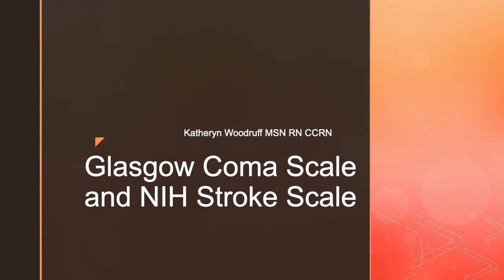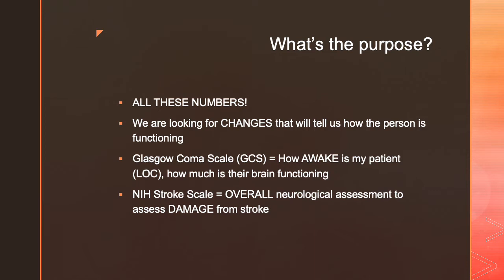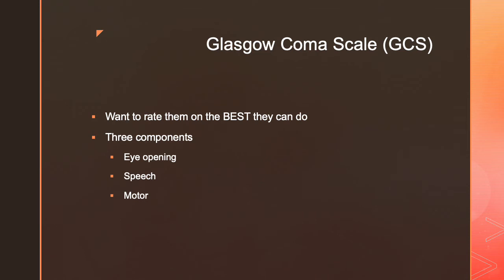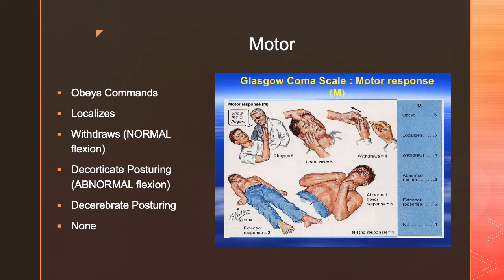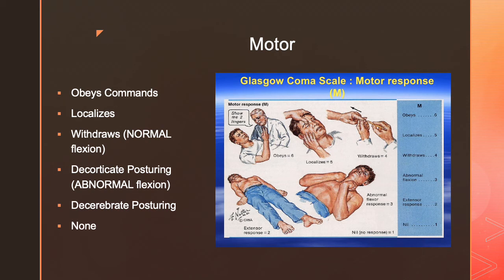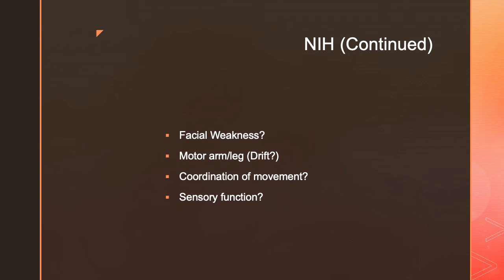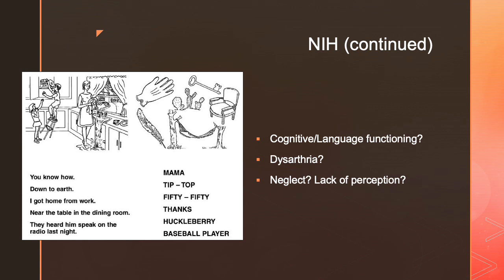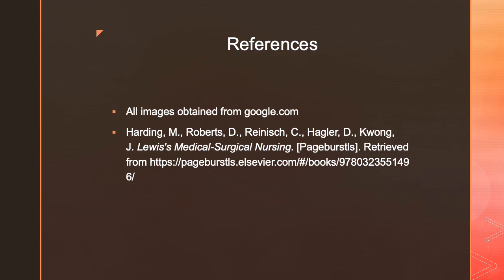Med-Surg: GCS and NIH Stroke Scale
This video looks at difference between GCS and NIH and helps to start break down how to perform these assessments as the nurse.